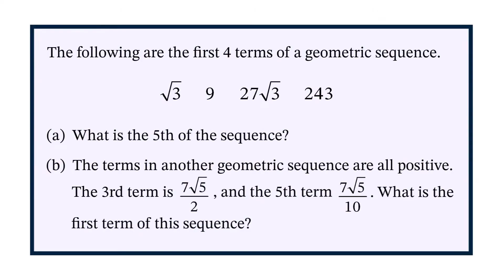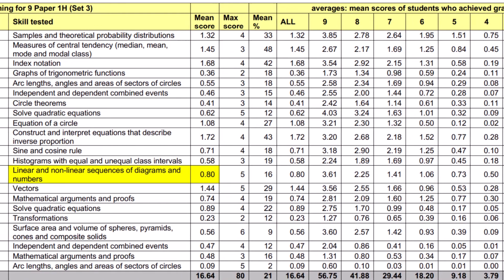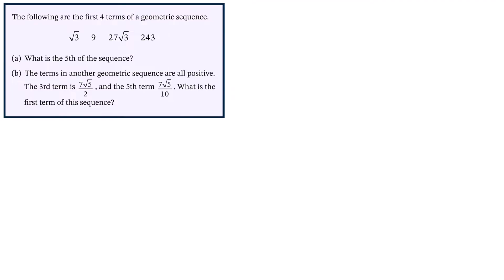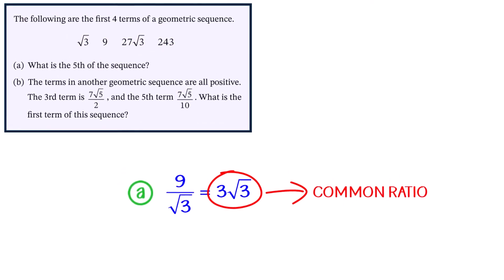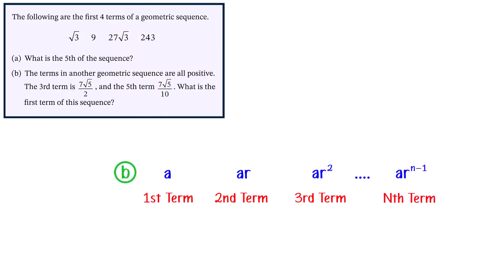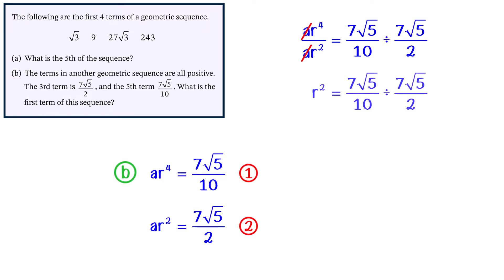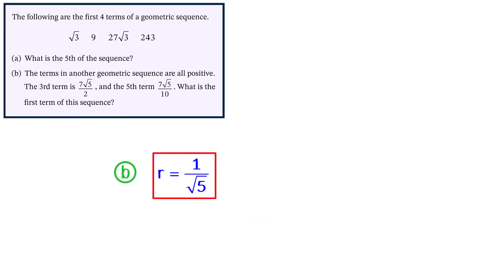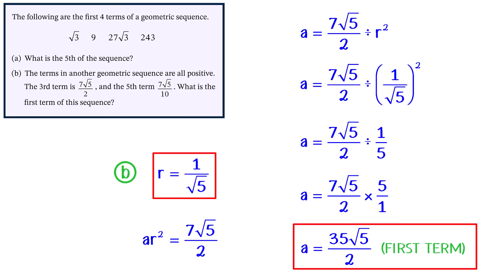Aiming For Grade 9: Geometric Sequences | GCSE Maths | The Online Maths Tutor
A walkthrough video of a geometric sequence question suitable for those students aiming for a grade 9 in their GCSE maths exam.